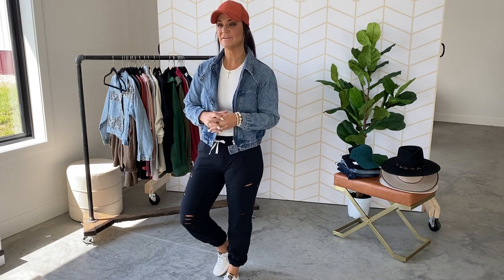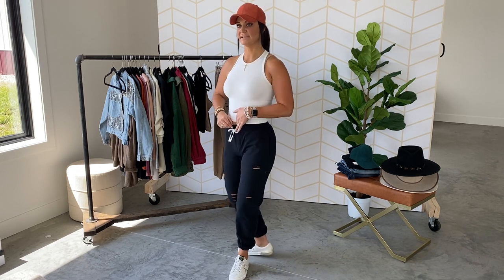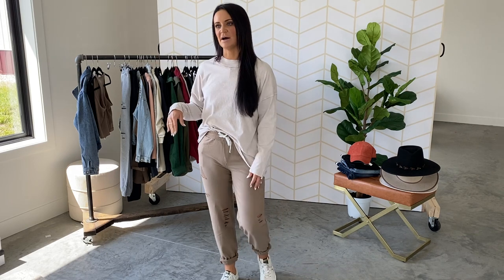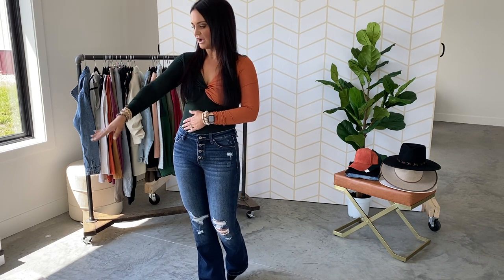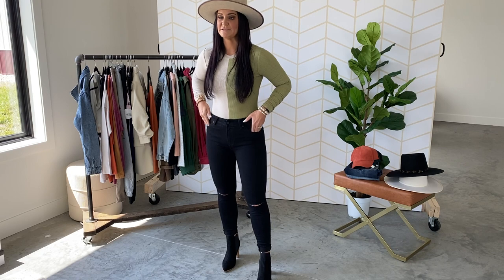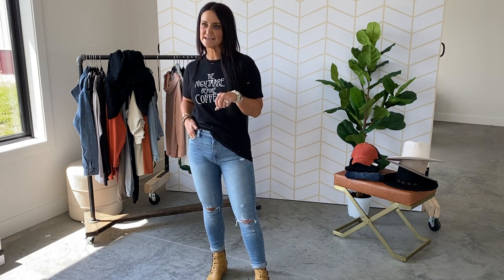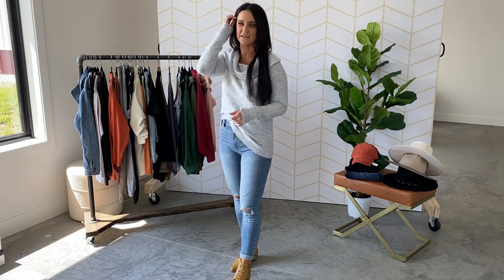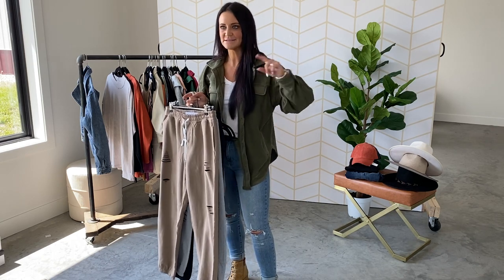TWO new Chelsea DeBoer drops 😍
Two much-awaited releases from Cheslea DeBoer by Lily & Lottie are FINALLY here!